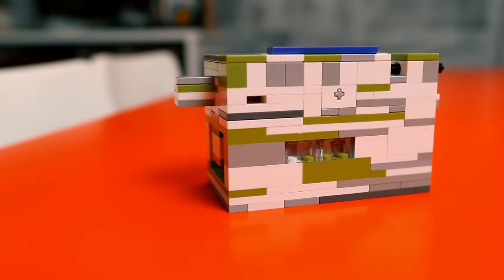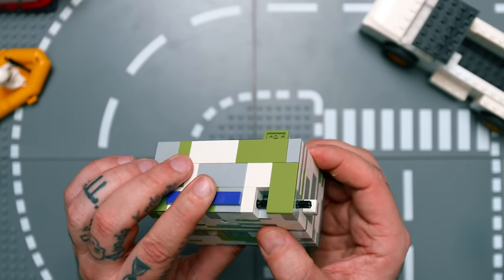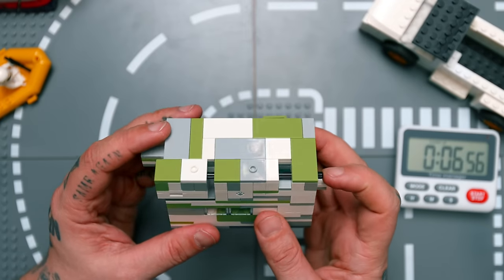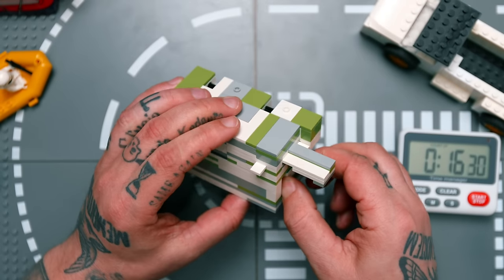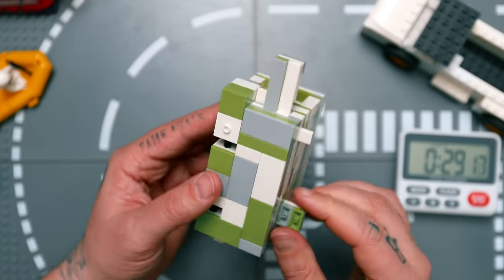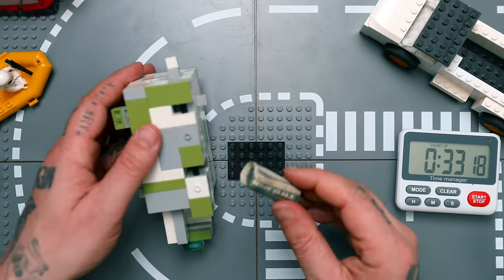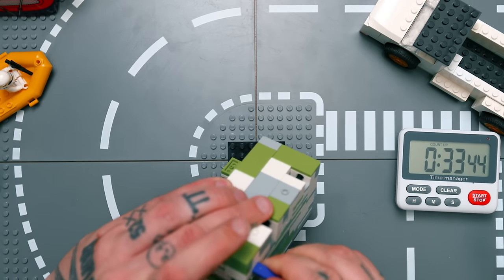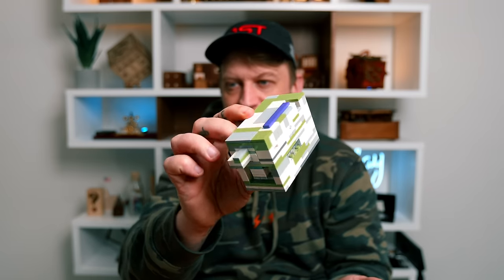Solving The Most Difficult LEGO Puzzle!!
Today I'm going to attempt to solve this level 9 Ben Franklin's Locker Lego Puzzle by Cheat3. This Puzzle contains a secret inside, the goal is to find the cash.

IF YOU WANT TO SEND ME STUFF:
Chris Ramsay
CP 50011 BP. Galeries Des Monts
St-Sauveur, PQ
Canada
J0R 1R0